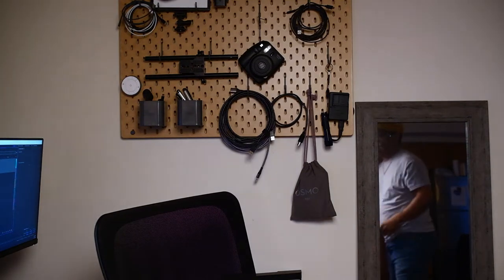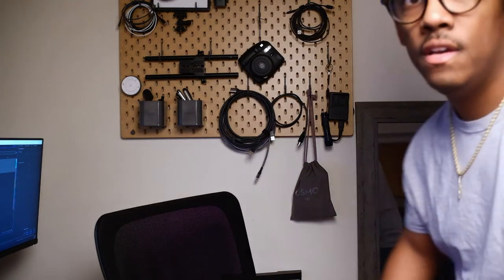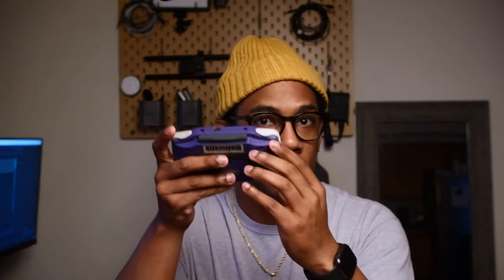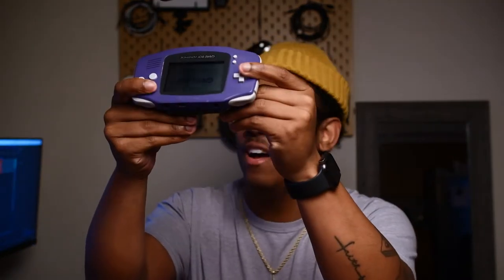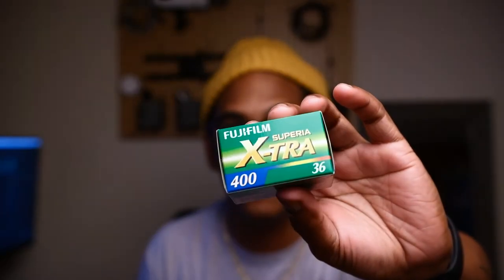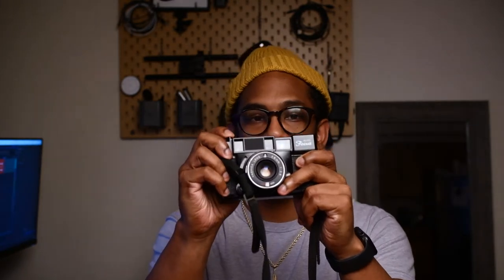My Worst Film Camera Experience Ever!!!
1 Camera.
1 Roll of Film
2 Batteries
1 Lesson Learned

This is my very first REAL film experience. And it was interesting to say the least. All part of the learning experience of course. Taking it all with the biggest grain of salt.

Thank you all so much for checking the video out. Hope you all truly enjoy it. Stay safe, love yourselves and catch yall in the next video.